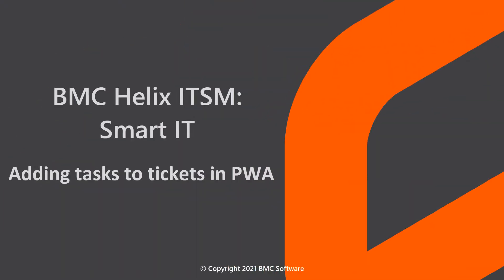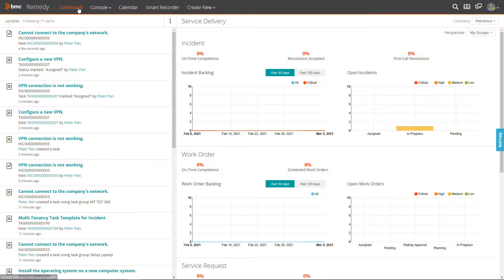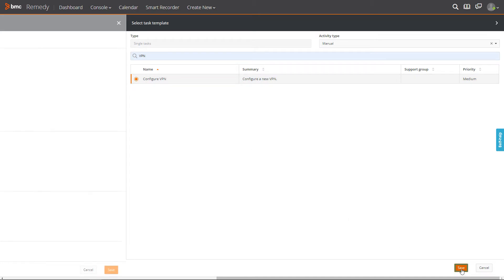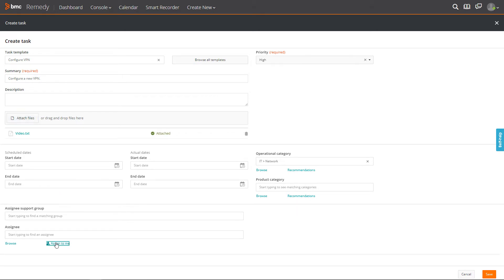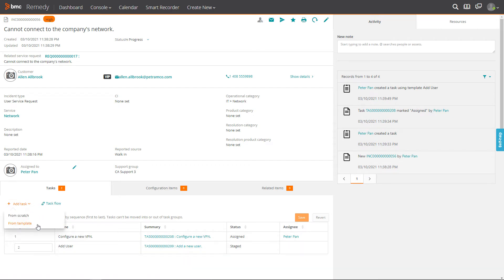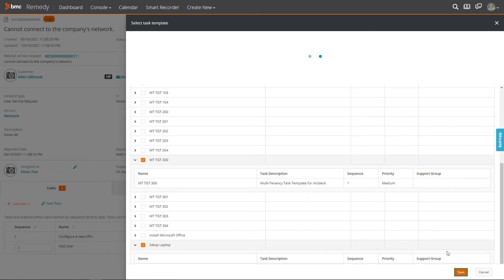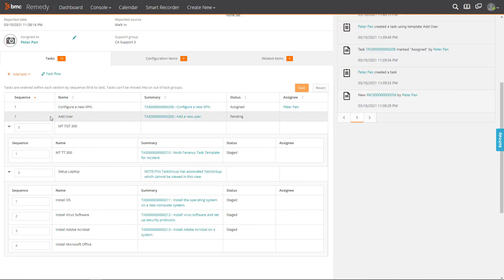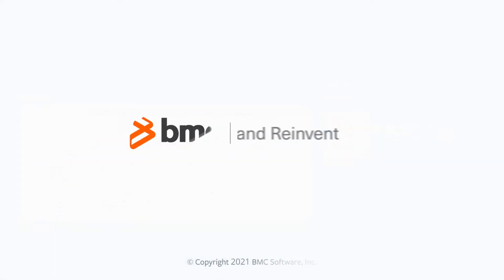BMC Helix ITSM: Smart IT—Adding tasks to tickets in PWA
Watch this video for a complete process overview of adding tasks to tickets by using the Progressive Web App screens. You can add tasks to incidents, work orders, change requests, problem investigations, known errors, and activity tickets.

For more information about this topic, see the BMC Online Documentation Portal

Video author: Surabhee Kulkarni